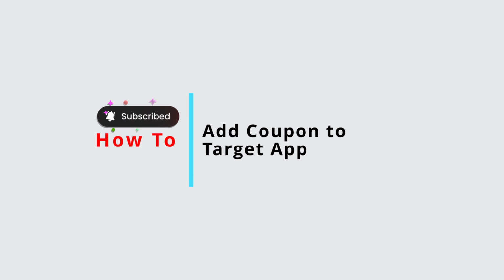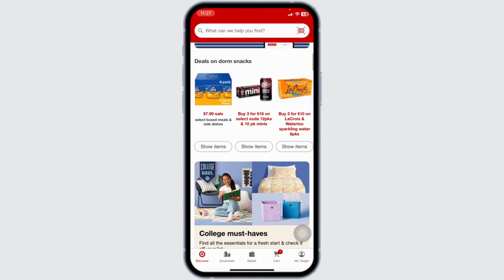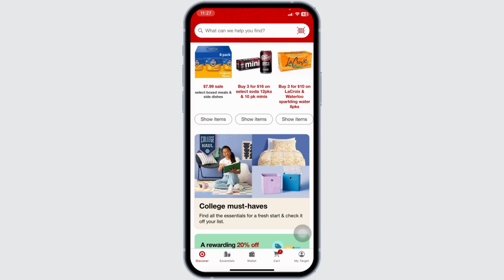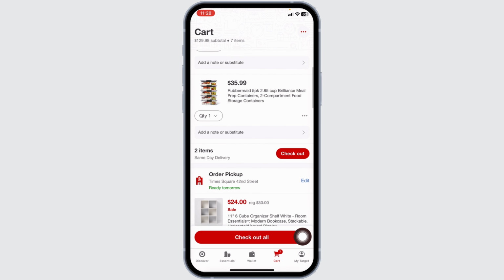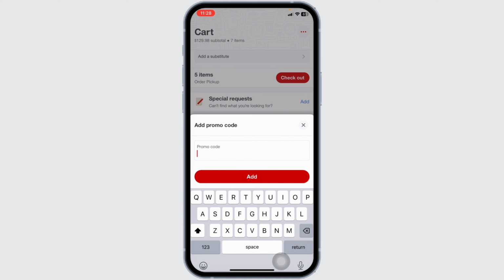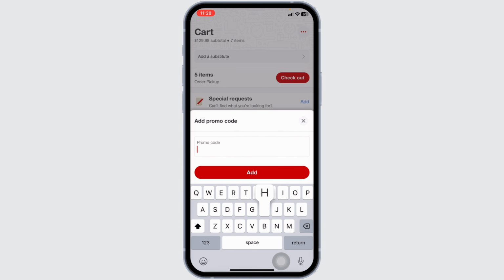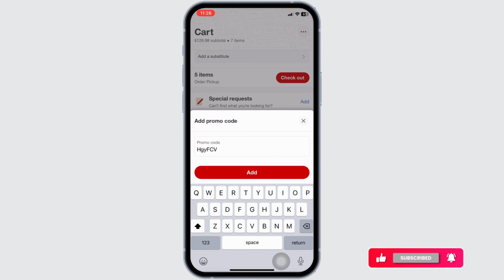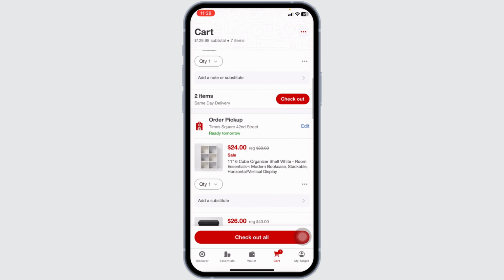How to Add Coupon to Target App 2024 (EASY)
Tutorial On How to Add Coupon to Target App 2024 (EASY)

 Welcome to Official Help Desk! In this video, we'll guide you through the easy steps to add a coupon to the Target app in 2024. If you're looking to save on your next Target purchase, this tutorial will show you how to apply coupons quickly and efficiently.

 Topics Covered:

How to Add Coupon to Target App 2024: Step-by-step instructions on how to find and add coupons within the Target app, ensuring you can use them at checkout for instant savings.

Applying Coupons During Checkout: Learn how to apply your added coupons during the checkout process, whether you're shopping online or in-store.

Managing and Stacking Coupons: Tips on how to manage multiple coupons and stack them with other offers to maximize your savings.

0:05 - How to Add Coupon to Target App 2024
0:15 - Applying Coupons During Checkout
0:25 - Managing and Stacking Coupons

Have you successfully added and used coupons in the Target app? Share your experiences or ask for help in the comments section below!